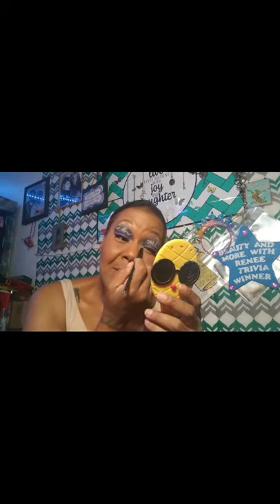tutorial #1 of 13 Halloween looks Makeup inspired by my mask